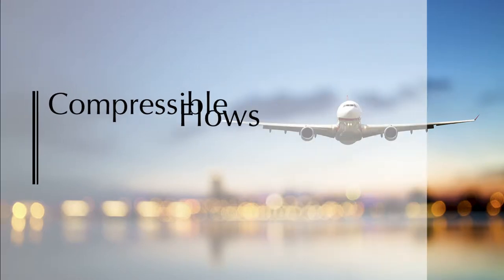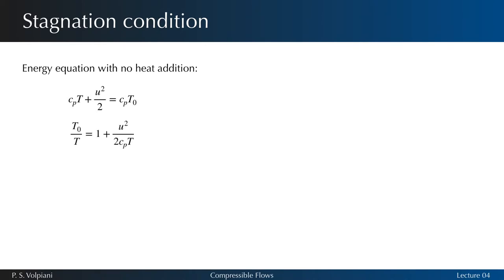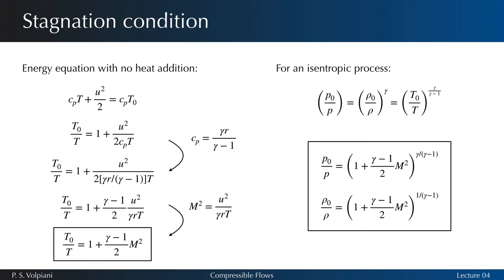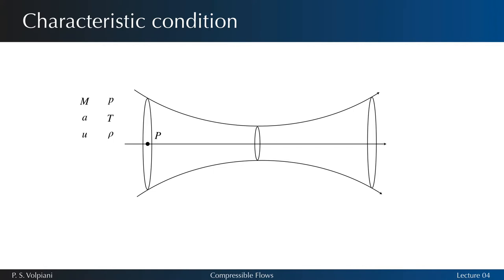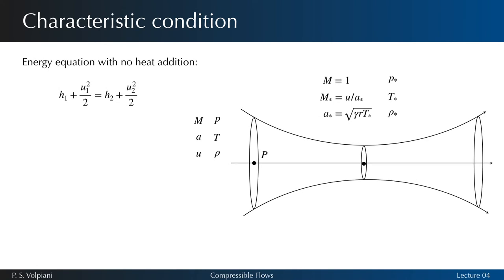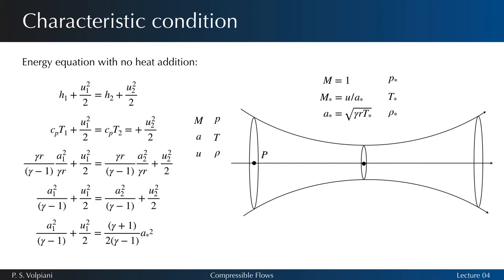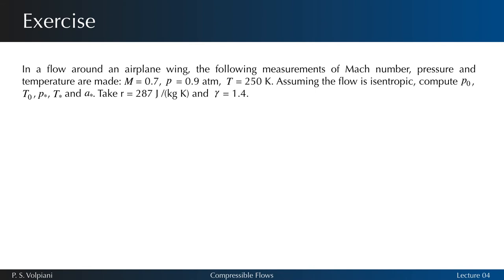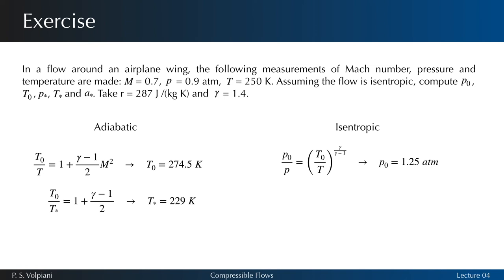Gas dynamics 04 - Stagnation and characteristic conditions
Welcome to my fourth lecture on compressible flows. Today we are going to talk about stagnation and characteristic condition. Two concepts that are very important, when dealing with high speed flows. I hope you enjoy it!